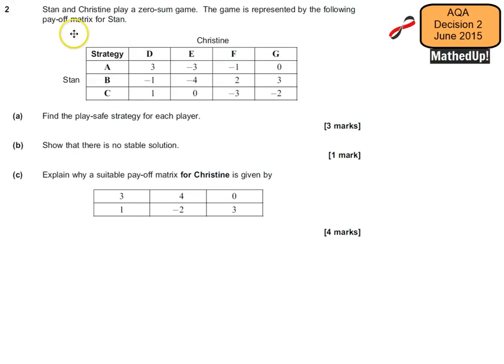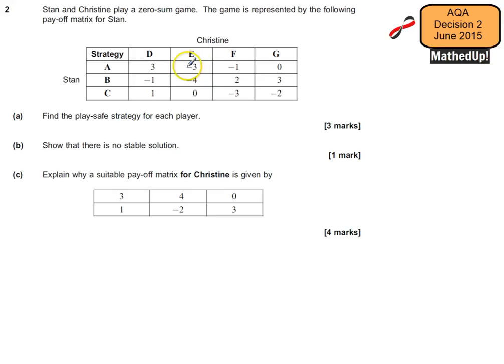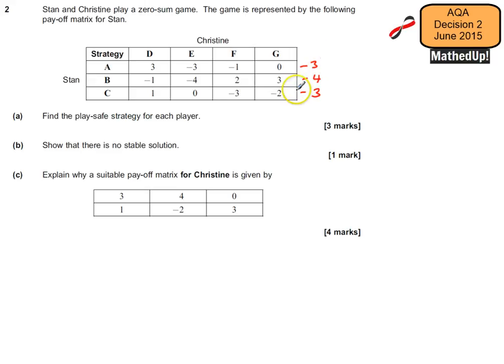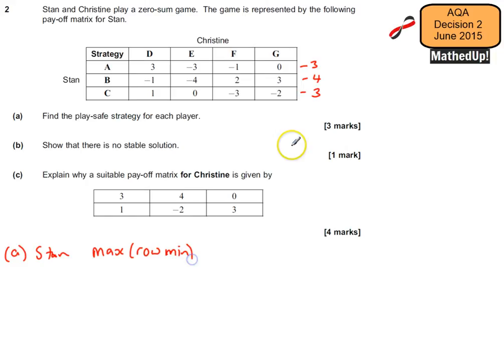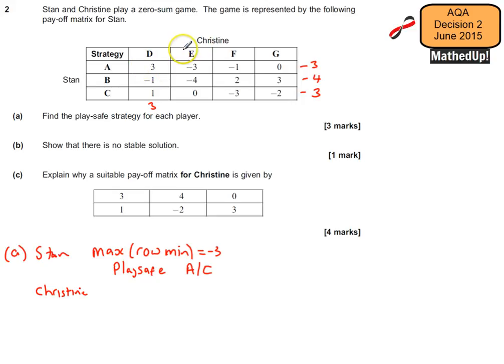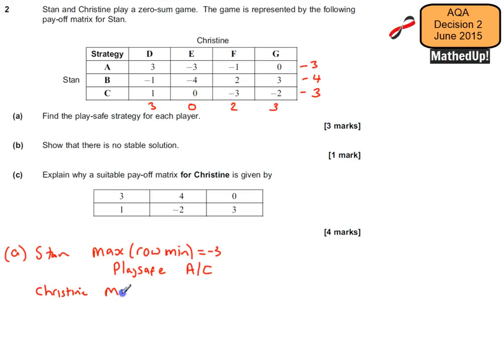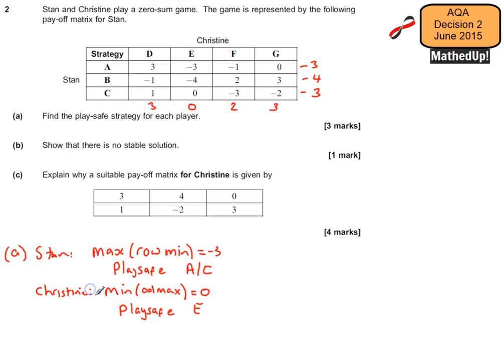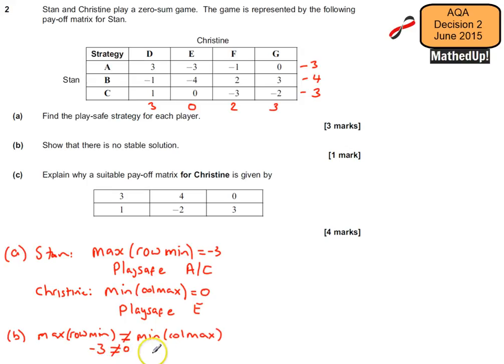AQA Decision2 D2 June 2015 Q2 Game Theory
AQA Decision 2 exam question on Game Theory